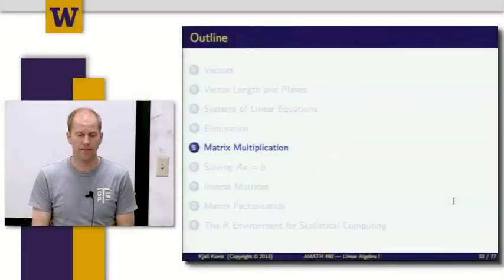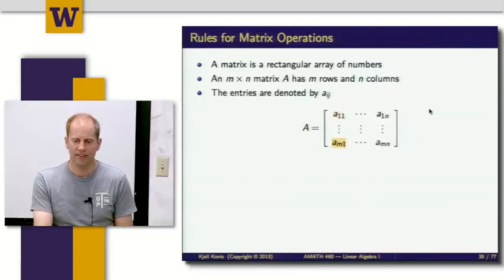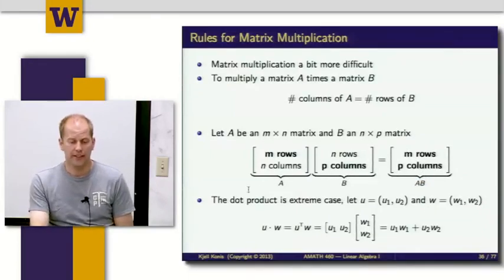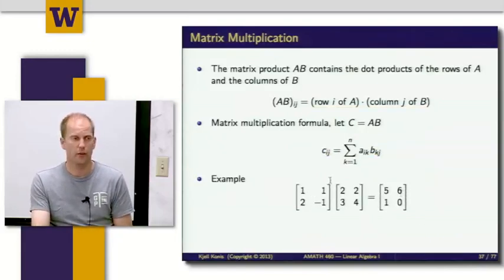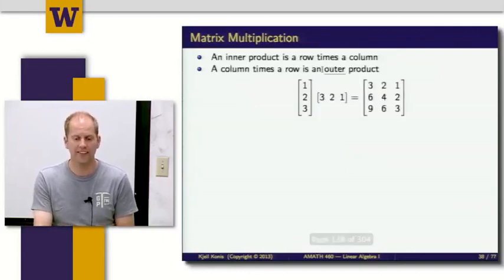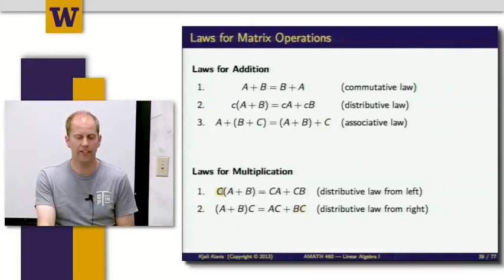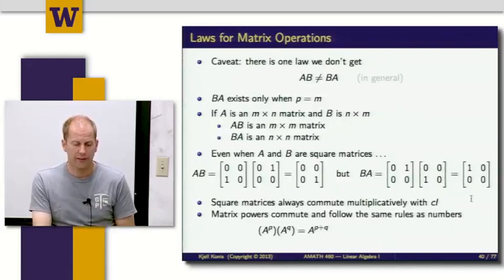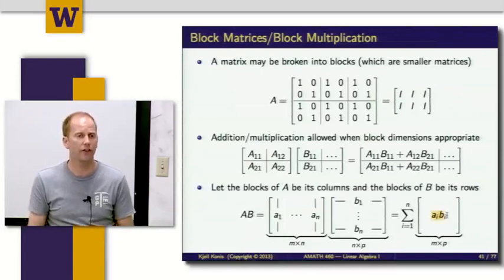Mathematical Methods for Quantitative Finance || 06 W5 5 Matrix Multiplication 24 02